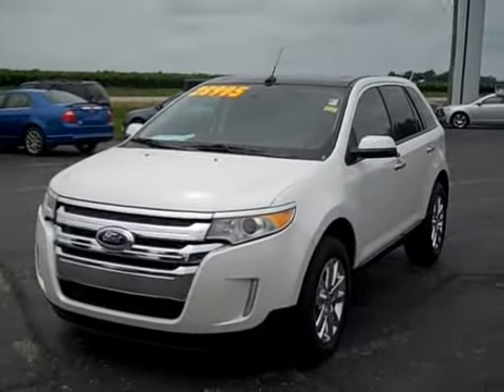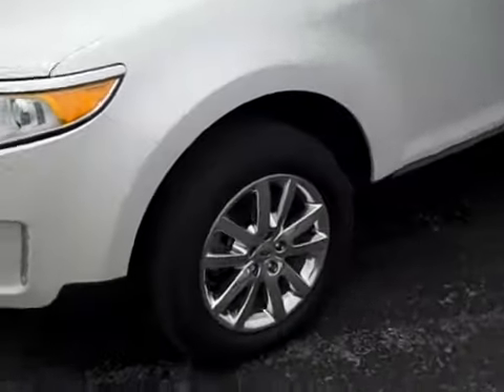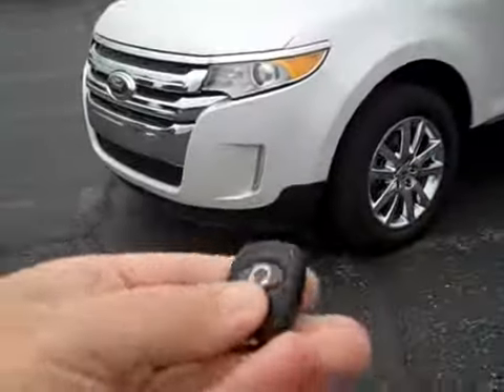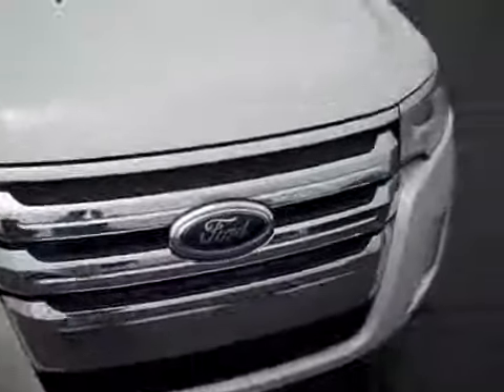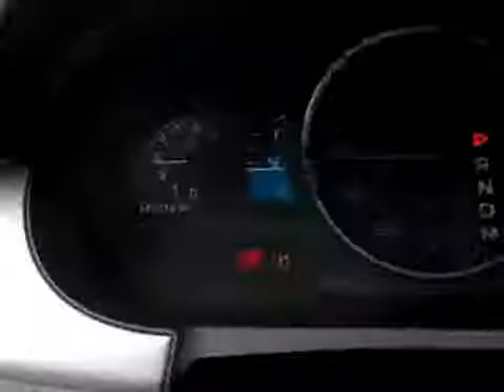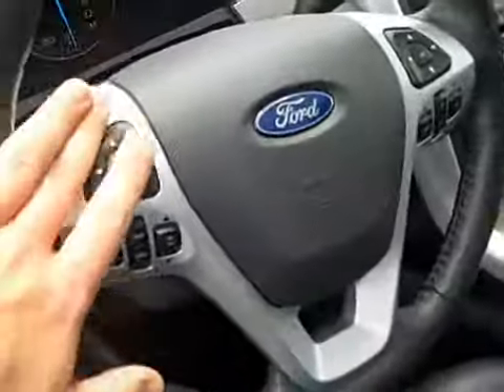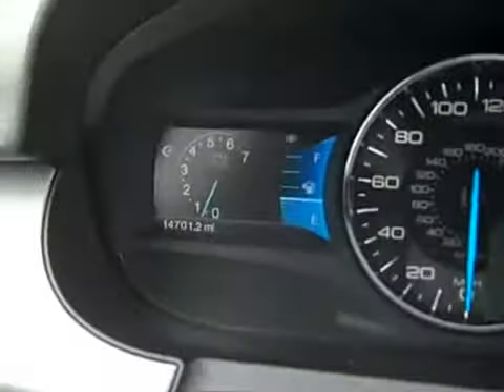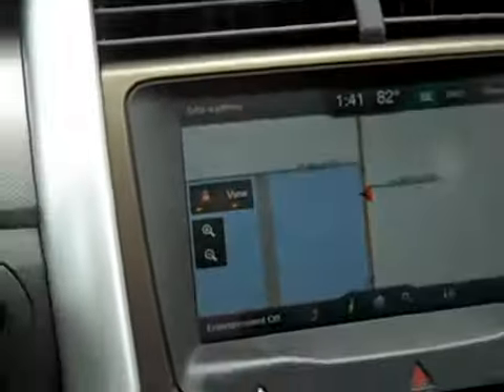2011 Edge SEL - Stock # 9325 - Mendota Ford